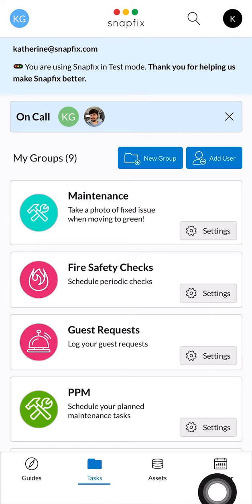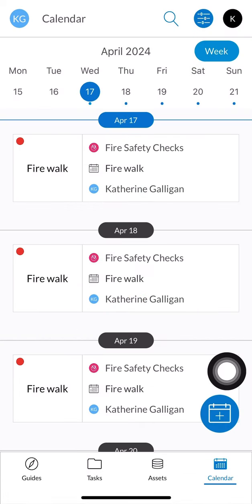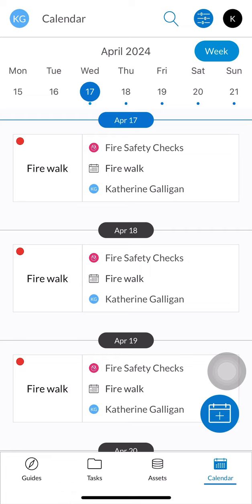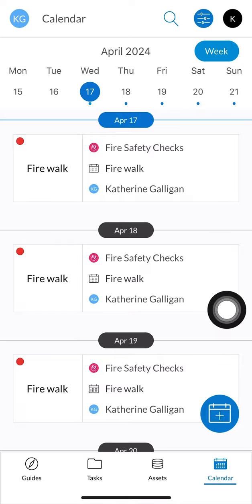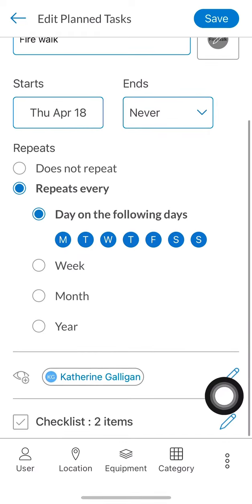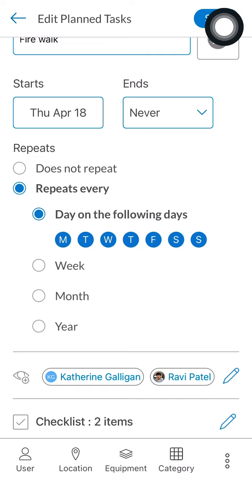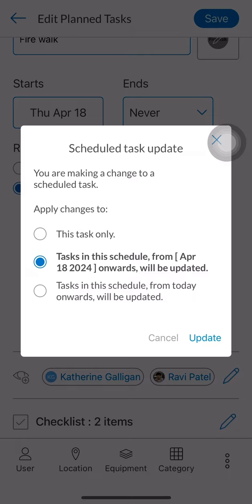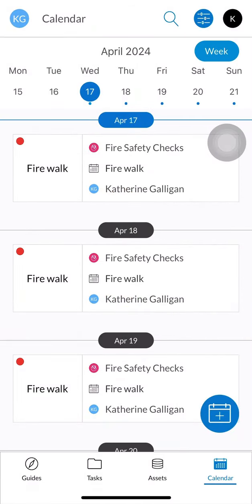How to Update an Existing Planned Task